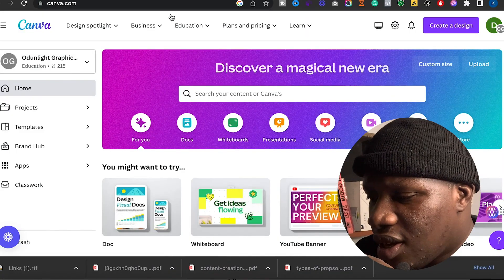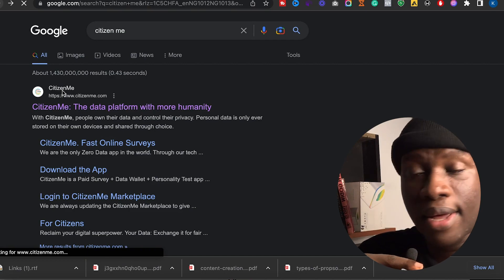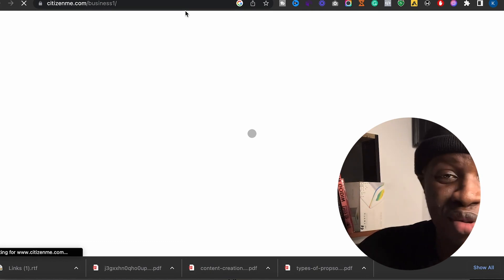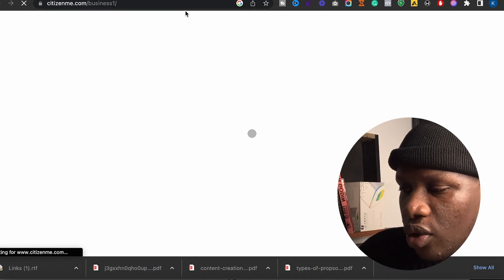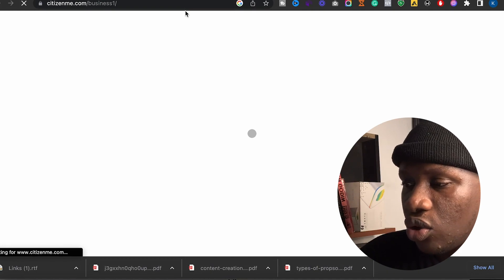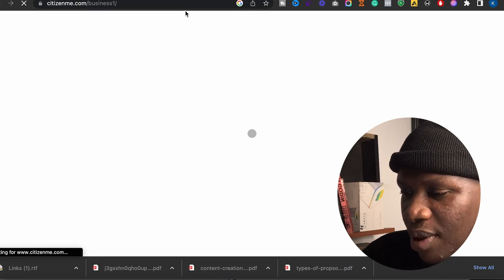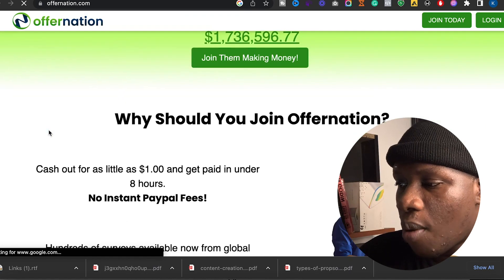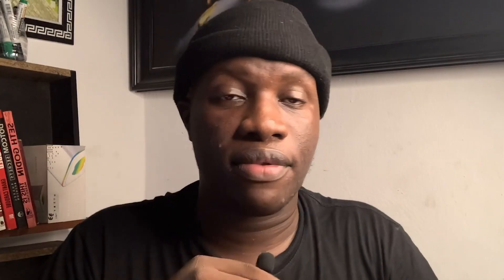4 Websites that pay DAILY in Nigeria (Make money online from Home Nigeria no Investment)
4 Websites that pay DAILY in Nigeria (Make money online Nigeria no Investment)